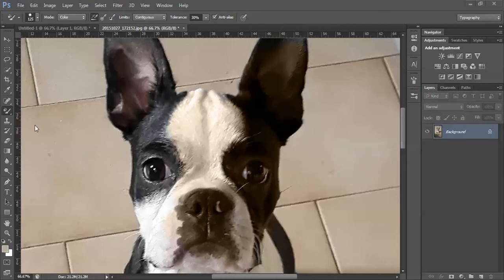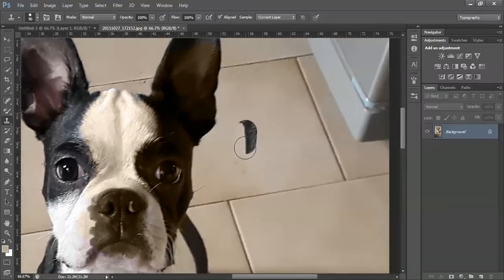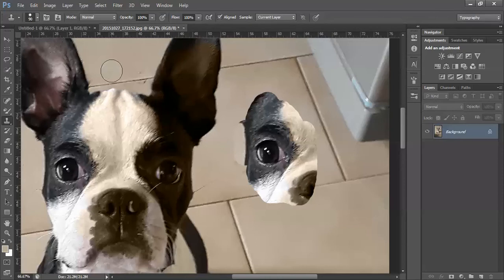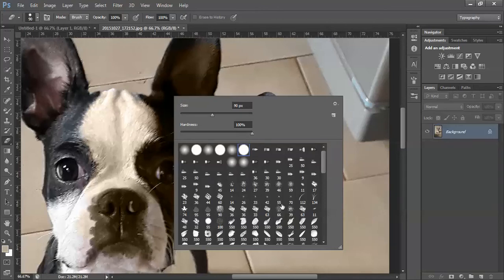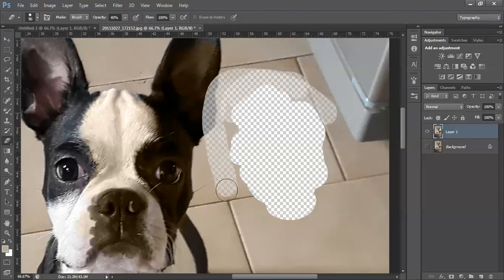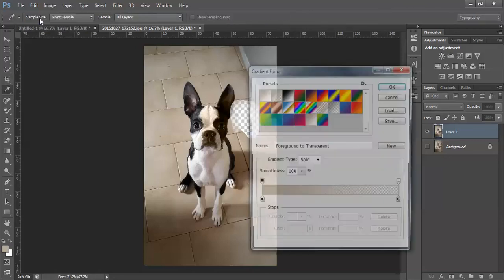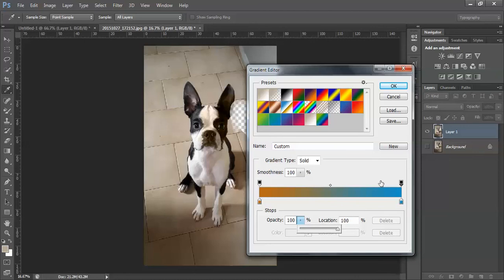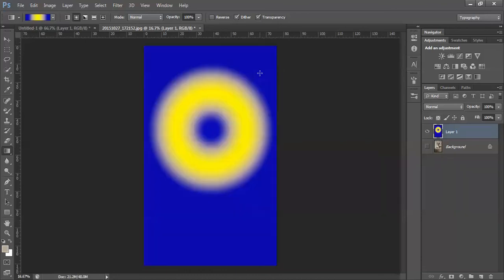Photoshop for beginners - Lesson 2 Tools Part 3 - CVlounge 4/19